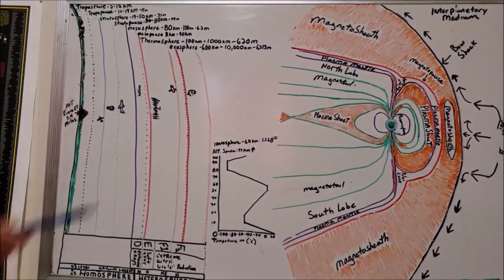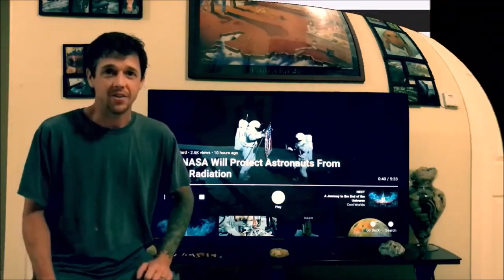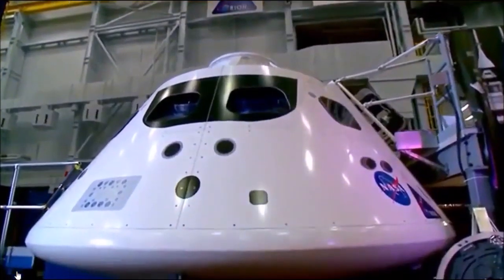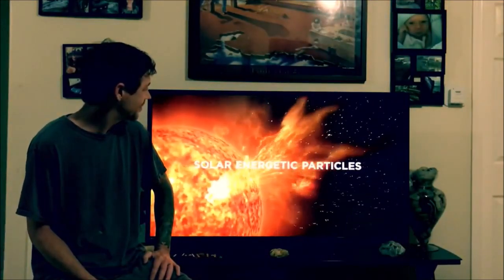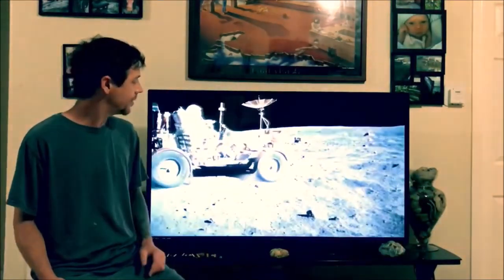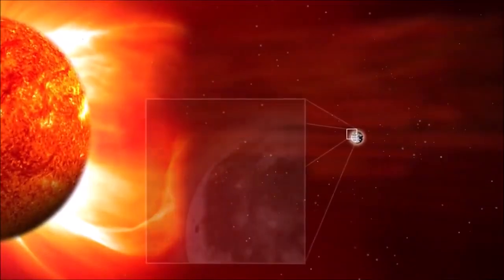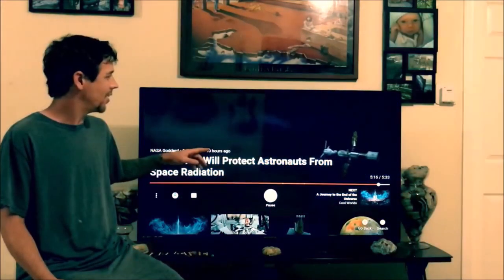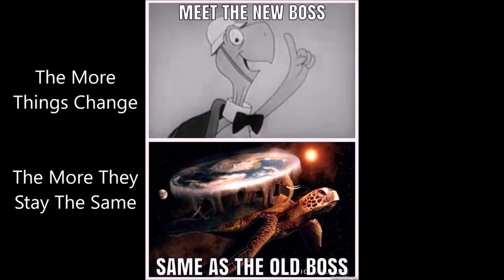NASA Deep Space Radiation Documentary: They Have Admitted It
2022 Artemis launches again as an unmanned radiation probe and nasa says 1 day in deep space gets 1 year of radiation. Confirms GSI studies.